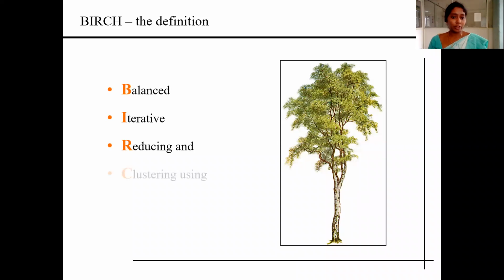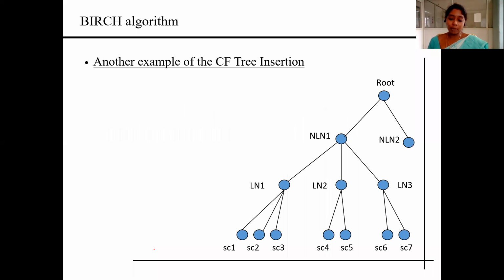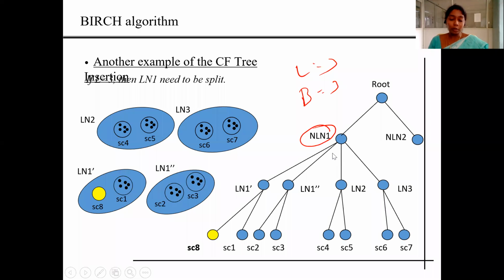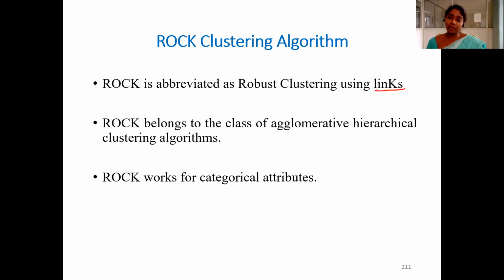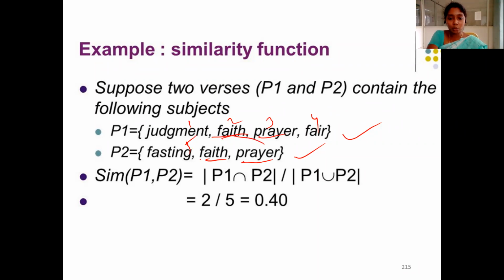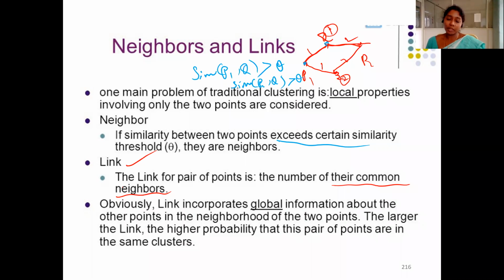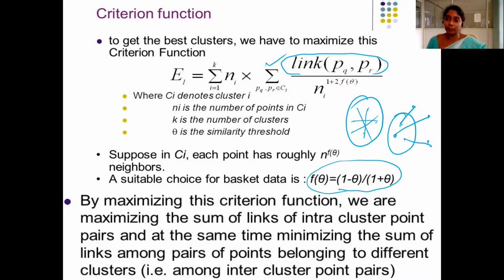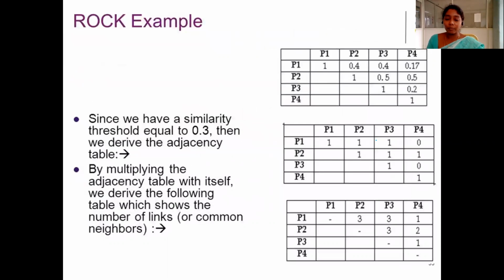ROCK 1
ROCK clustering algorithm -part1